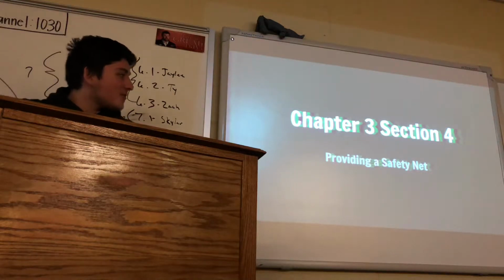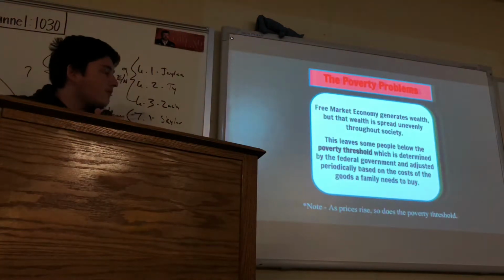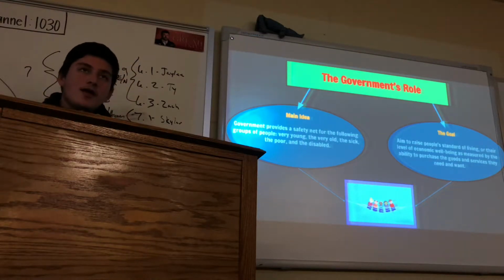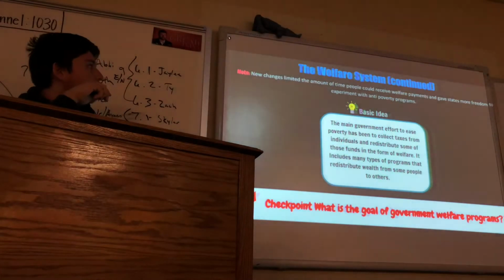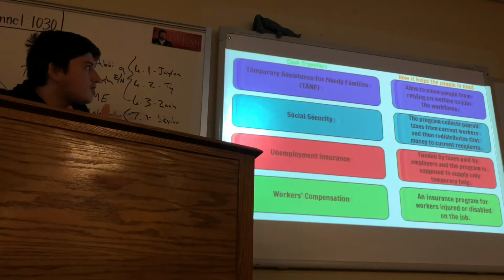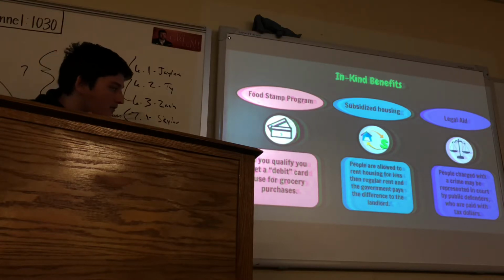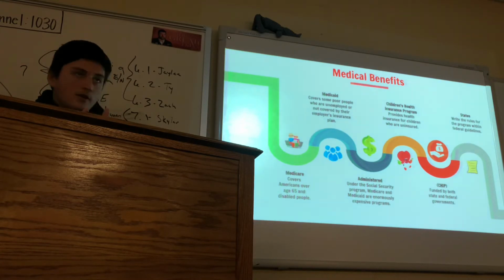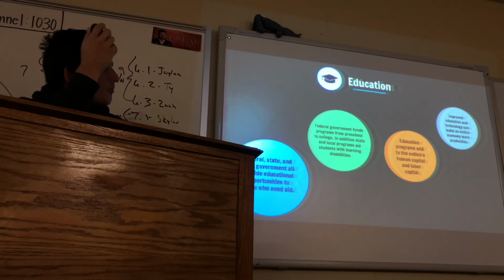3.4 Providing a Safety Net